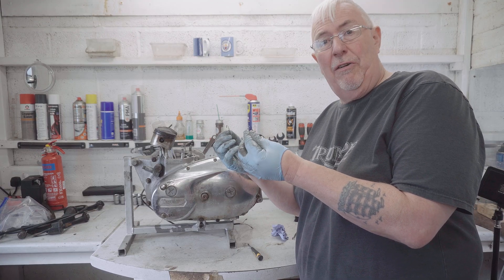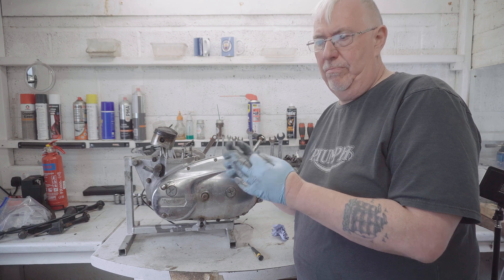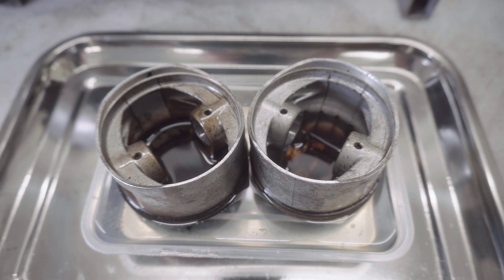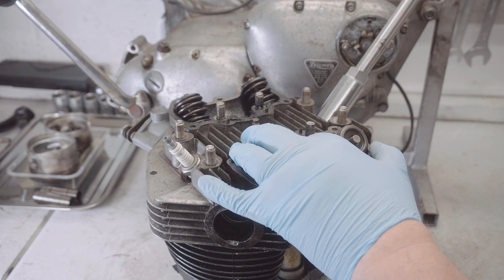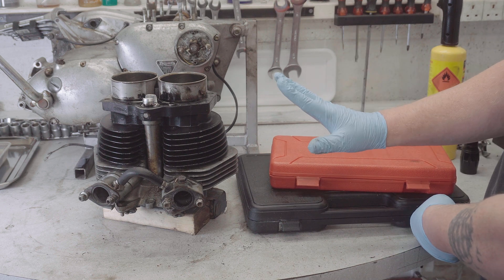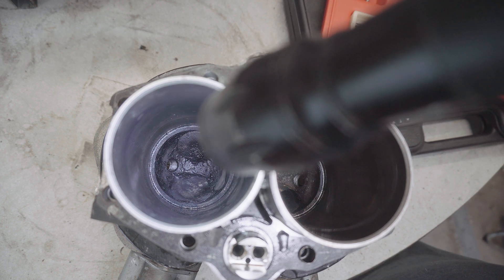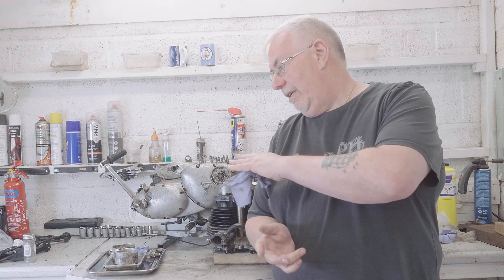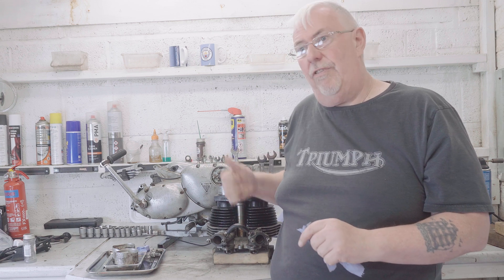Measuring the Barrels and Pistons of My Barn Find Triumph T140 Bonneville Dessert Sled | 06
Having removed the barrels and pistons from the engine of my 1975 Triumph Bonneville T140V I am now going to measure them to see how worn they are.

Here are some of the tools I use:
Bore Gauge
Micrometer set
Imperial Combination Spanner Set
Imperial 1/2inch Socket set
Imperial Allen Hex Bit Sockets

Although I can’t get the head off the barrels of my Triumph T140V Bonneville, now that they are not on the engine I can access the bores from the underside to measure them.   Being able to access the bores I can still measure them to see if they are worn. To measure the bores you need to use a bore gauge.  I have previously done a video which goes into this in more detail when I was working on my Cafe Racer engine, but most of what you need to know will be in this video.

I roughly measured the bore and I could see that they would be around 76mm so I chose an anvil for the bore gauge that could be set to 76mm as a base measurement.  When measuring the bores of an engine the basics for each bore includes 6 measurements. 2 near the top where the combustion chamber is, 2 at the bottom of the piston stroke, and 2 in the middle.  One set of 3 measurements should be in the axis that the conrod moves, so that you can get the thrust faces.  These are the areas where there is likely to be the most wear, because the conrod is actually pushing slightly backwards and forwards as the piston goes up and down.  The other three should be at 90 degrees to the first measurements so that you can see how these compare to the areas that are most likely to have the most wear.

You set the bore gauge using a micrometre of the right size.  And it is important to make sure you calibrate the micrometre before you start, by measuring a test piece of a known size and making sure that the micrometre zeros correctly.  It is a little fiddly to set the bore gauge, but with patience and a little practice it is quite achievable.

By comparing the measurements you can see if the bore is oval, tapered or just plain worn out.  For oval the 90 degree measurement would be different, they are most likely to be different at the combustion chamber measurements.  Tapered would be where the measurements at the top are different to the ones at the bottom.  Worn out would be if the measurements vary a lot, and they don’t match the piston measurement.

When I measured these bores one seemed completely straight, and the other had a couple of very slight differences, but when I re-measured it also seemed to be pretty straight.  I then went on to measure the pistons.

The piston measurement is fairly simple.  You measure near the bottom of the piston skirt on the thrust faces.  If you have pistons that you are concerned about you can take other measurements.  But be aware the shape of a piston might not be completely round, and is likely to be narrower at the combustion end than at the other.  This is because pistons do get a lot of heat and they are designed so that when they warm up to their operating temperature that they should be round.

The measurement from the bottom of the skirt is the one that you compare to the bore to see how much clearance you have.  In this case the difference seems to be .09 of a mm which is around 3.5 thousandths of an inch.  Depending on the source of your information the clearance that you require can be quite different.  It is usually bigger in higher performance or turbo charged engines because the pistons may run hotter and expand more.  For the Triumph T140v the most common recommendation that I can find is a clearance of 4 thousandths of an inch.  My measurements giving what I think is a little on the higher side of 3.5 should be fine.  Knowing this I will take a little care at first, in a running in way, to get them to bed together before giving the engine any real loads or high speeds.  But what I think it shows is that these barrels were bored to match these pistons shortly before the bike stopped being used, which goes further to confirm my opinion that the engine was at least partially refurbished.

When I came to check my measurements against the ones in the Triumph workshop manual, it appears that my bores and pistons are a little under the size for a standard bore.  This discrepancy isn’t really a big deal as long as the pistons and barrels match up with sufficient clearance.